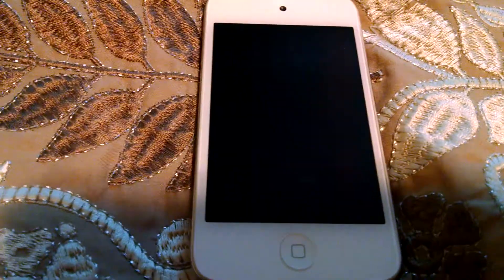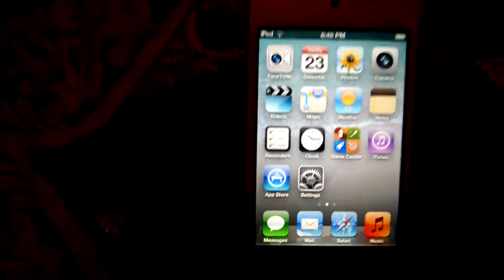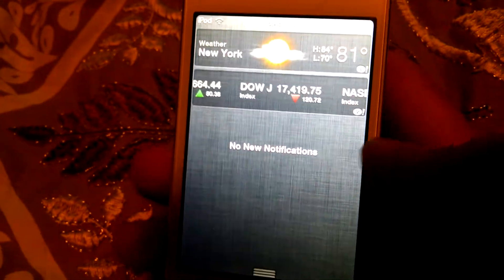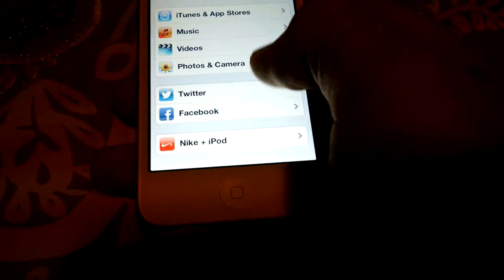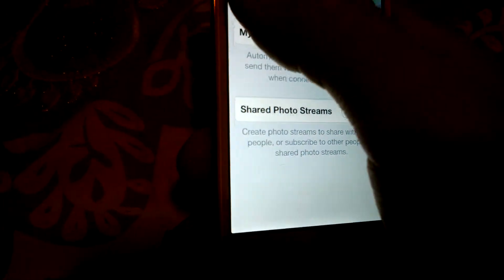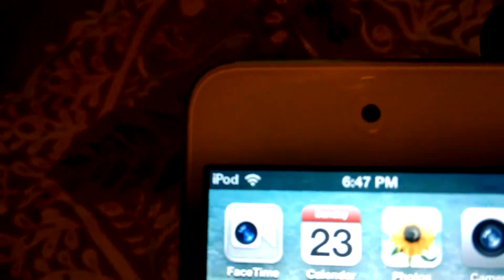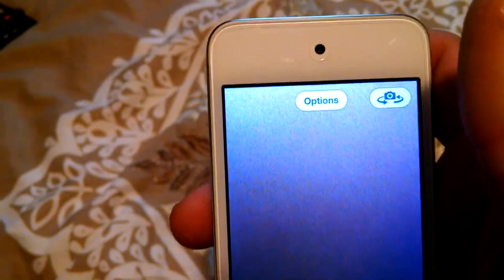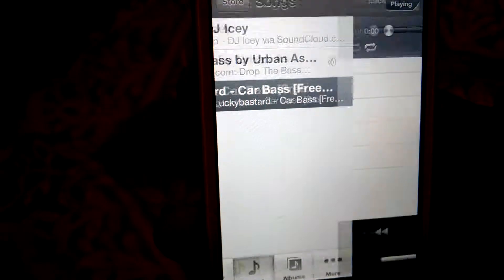IPod touch 4th gen review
This is on the iPod Touch 4th generation